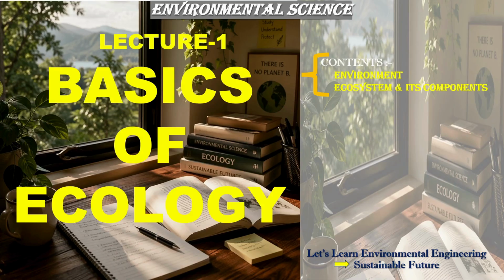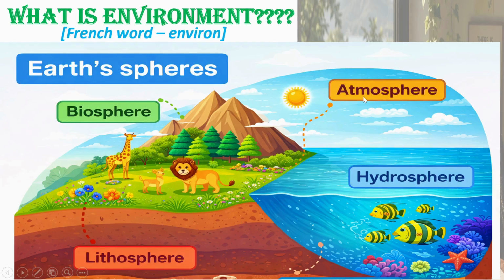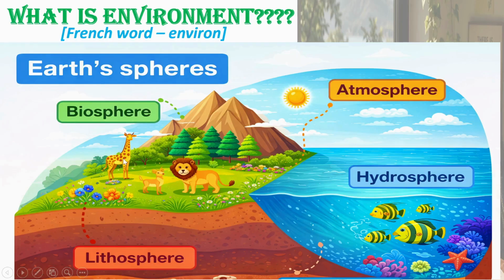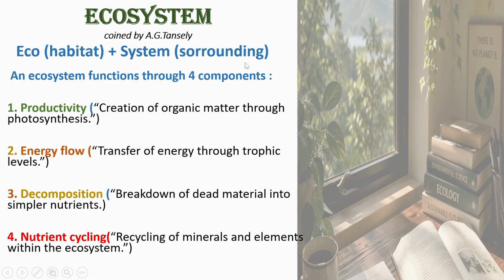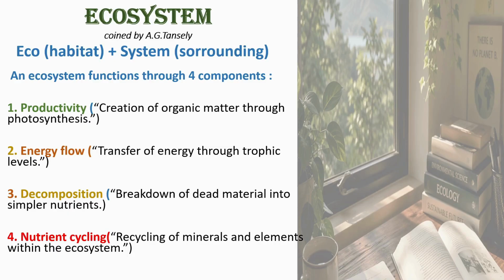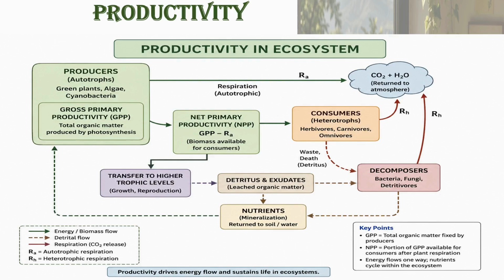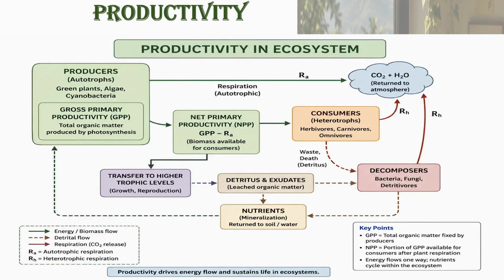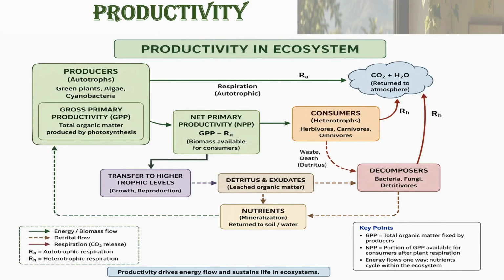Basics of Ecology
"Hello everyone! Welcome to Environmental Engineering Hub. In this  you will learn Environmental Engineering concepts in a simple and easy-to-understand way. Let's get started with today's topic

Environment is the sum total of all external conditions and influences that affect the life and development of organisms, especially humans, and it includes the atmosphere, lithosphere, hydrosphere, and biosphere.

Earth’s Spheres – A diagram illustrates the four interconnected systems of our planet: the Atmosphere (air), Biosphere (living organisms), Hydrosphere (water), and Lithosphere (land/soil)

· The atmosphere, hydrosphere, lithosphere, and biosphere are interconnected Earth systems that continuously exchange matter and energy.
·  The atmosphere supplies gases such as oxygen and carbon dioxide, while the hydrosphere provides water essential for life and weather processes.
·  The lithosphere supplies minerals and nutrients that support plant growth and influence soil formation.
·  The biosphere interacts with all other spheres through processes such as photosynthesis, respiration, decomposition, and nutrient cycling.
·  These interactions maintain ecological balance, regulate climate, recycle nutrients, and sustain life on Earth.

Ecosystem – The term "ecosystem" was coined by A.G. Tansley and represents the interaction between the environment ("Eco=habitatae") and a "System(sorrounding)".

 An ecosystem functions through 4 major components: productivity, energy flow, decomposition, and nutrient cycling, all of which are interconnected.

1. Productivity is the process by which producers, mainly green plants, convert solar energy into biomass(dry weight of living organic matter present in a given area or ecosystem)  and as wel as crop,fruits,vegetables and  through photosynthesis.

2.Energy flow is the one-way transfer of energy from producers to consumers and decomposers through different trophic levels.

3.Decomposition breaks down dead organic matter into simple inorganic nutrients(macro and micro nutrients)

4.Nutrient cycling continuously recycles these nutrients between living organisms and the environment.

These four components work together through continuous interactions and feedback mechanisms, maintaining ecosystem stability, productivity, and the sustainability of life on Earth.

1.Productivity :- Productivity is the rate at which plants produce and accumulate biomass in an ecosystem through photosynthesis.
1.Gross Primary Productivity (GPP) is the total amount of organic matter or energy captured by plants from sunlight during photosynthesis.
2.Net Primary Productivity (NPP) is the biomass remaining after plants use some energy for respiration (NPP = GPP − Ra), and it is available to consumers.
3.Net Ecosystem Productivity (NEP) is the net carbon stored in the ecosystem after subtracting both plant respiration (Ra) and heterotrophic respiration (Rh) from GPP (NEP = GPP − (Ra + Rh)).
A positive NEP indicates carbon storage in plant biomass, soil, or sediments, whereas a negative NEP means more carbon is released into the atmosphere as CO₂ than is stored.